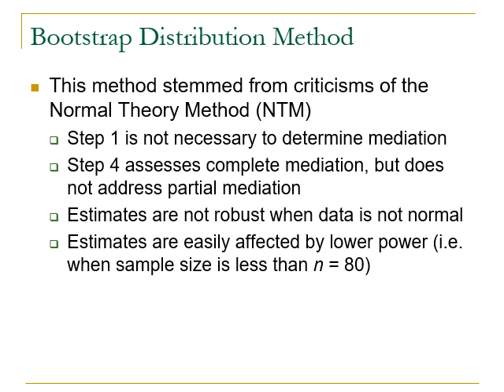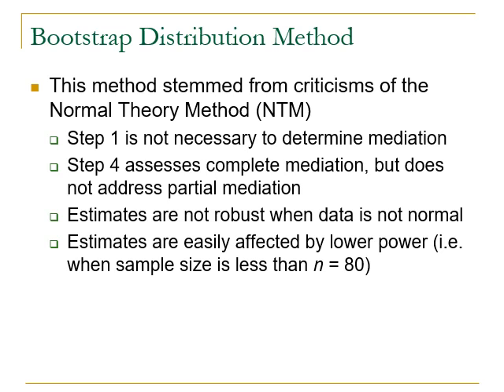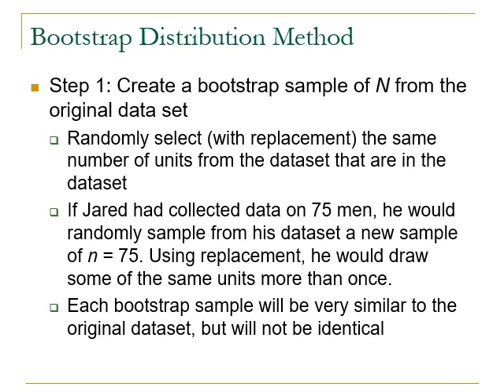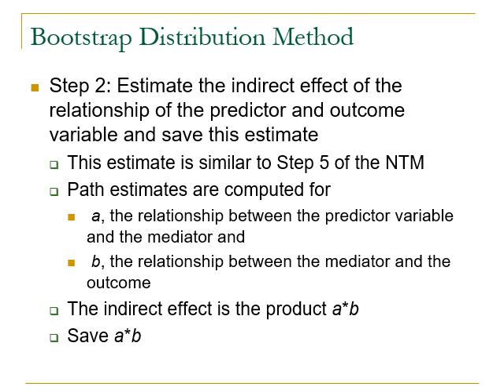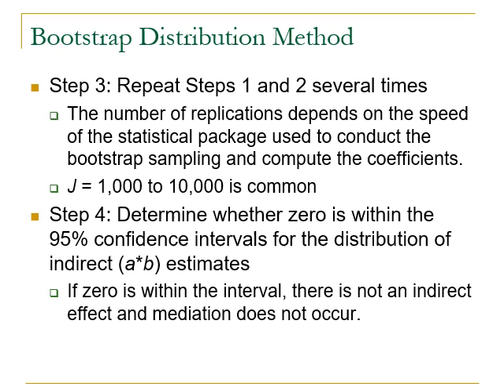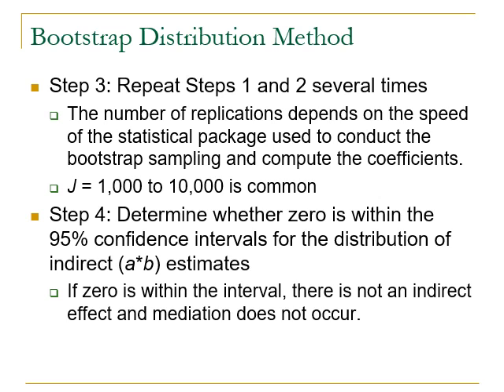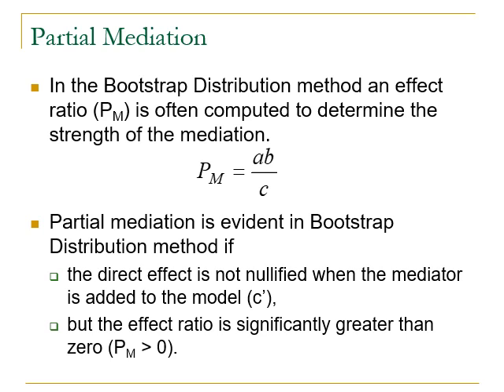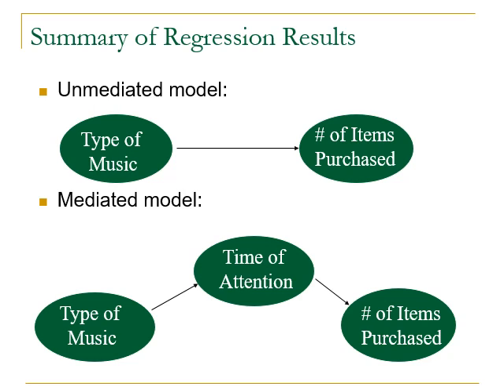6 Mediational Models 3